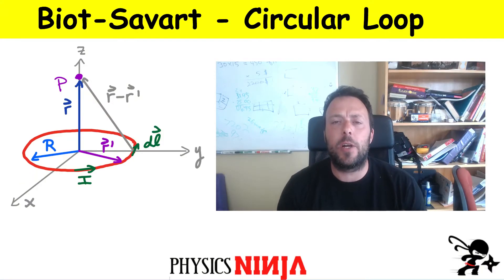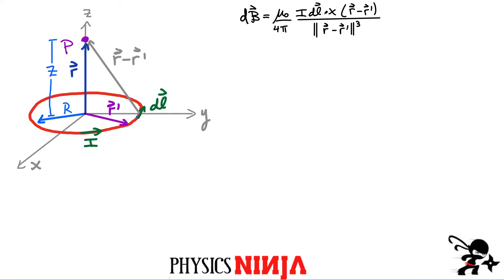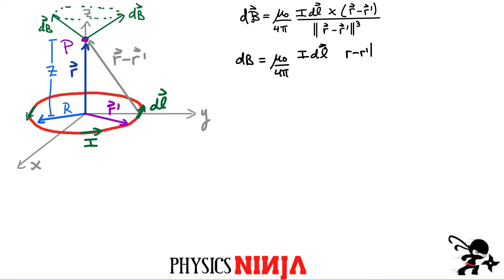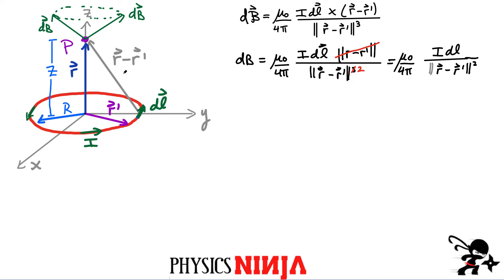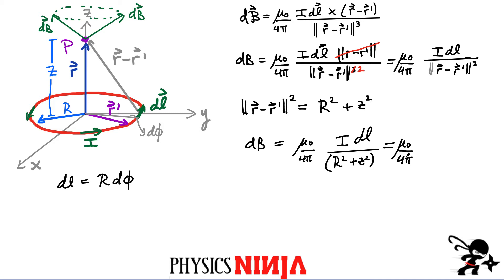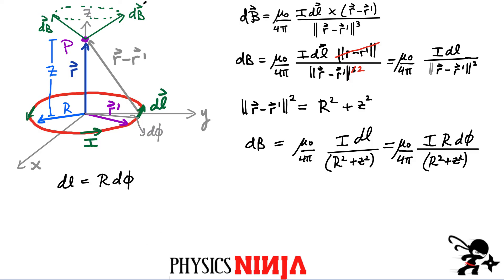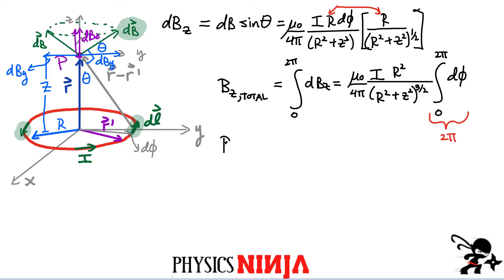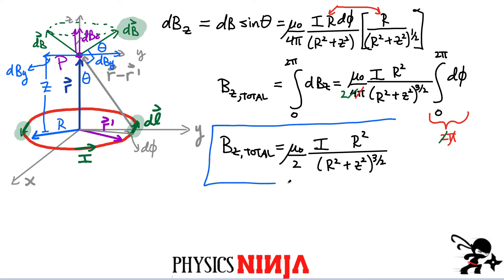Magnetic Field from a Circular loop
Physics Ninja looks at the magnetic field produced by a circular loop.

The Biot Savart law is used to find the total field produced by the loop at a point above the plane of the loop.